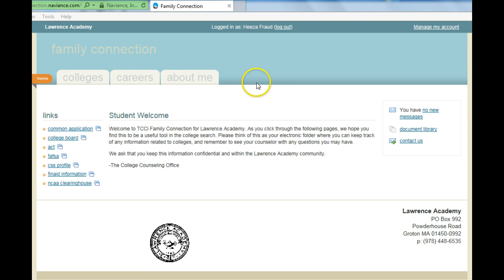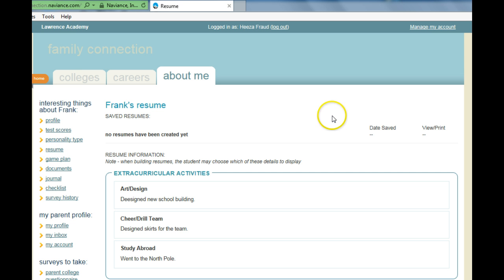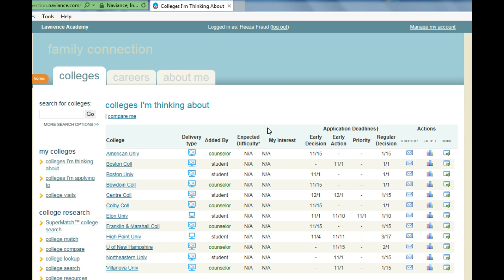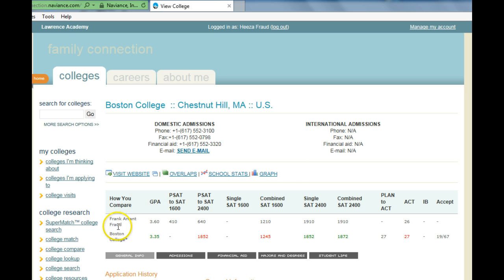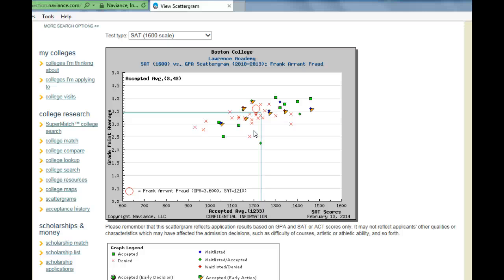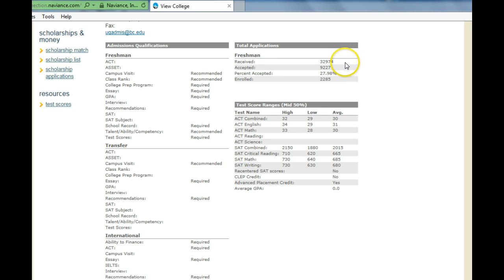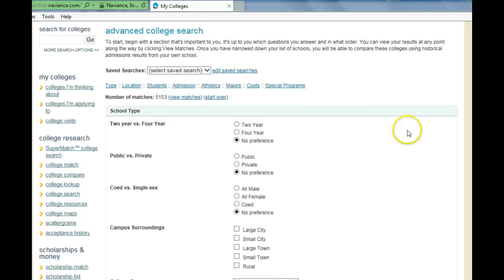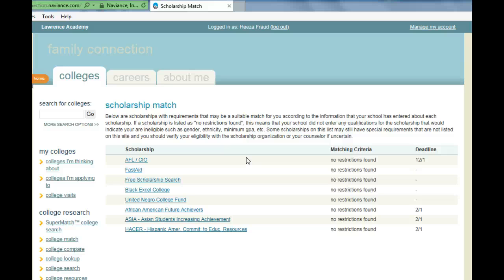Family Connection 3.Utilizing Resources and Tools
Naviance Family Connection for Lawrence Academy - How to utilize the various resources and tools